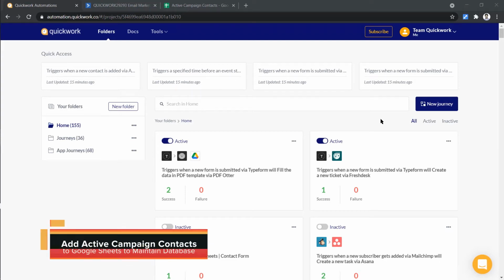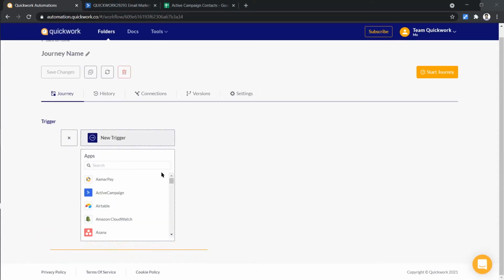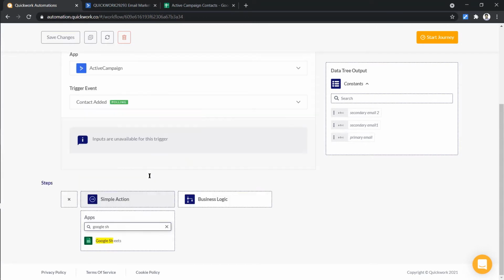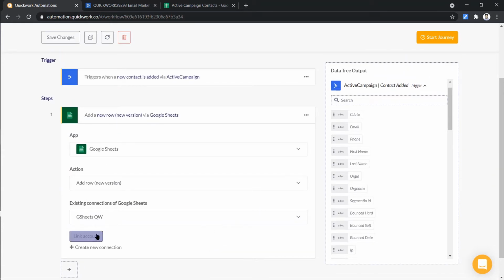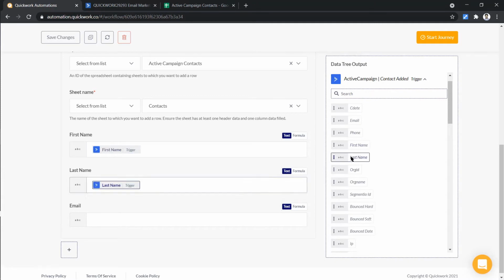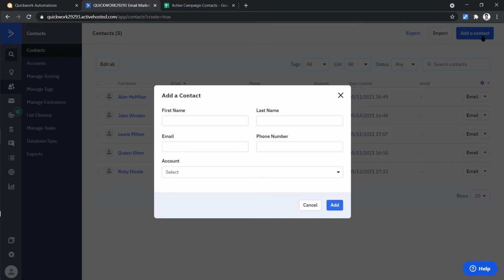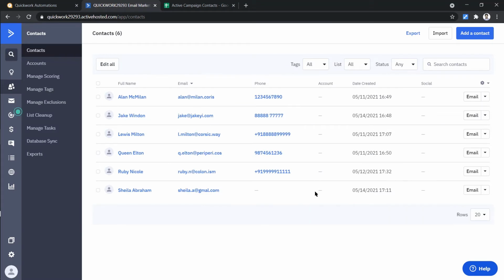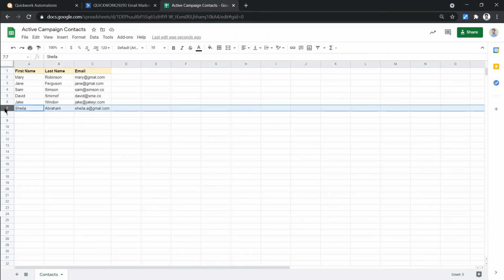Quickwork | Tutorial: Connect ActiveCampaign and Google Sheets to Handle Contacts Database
Follow us -